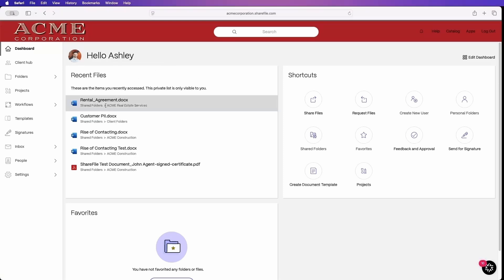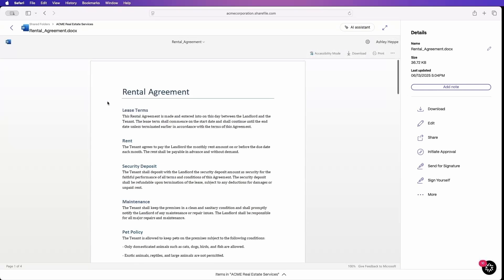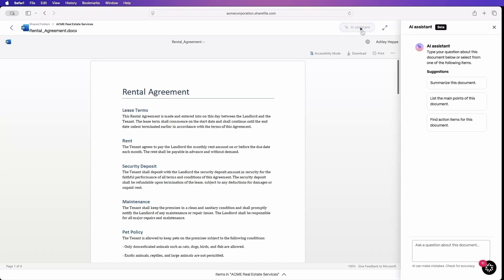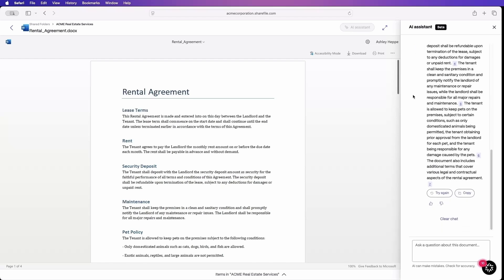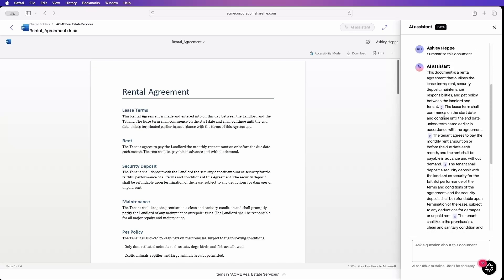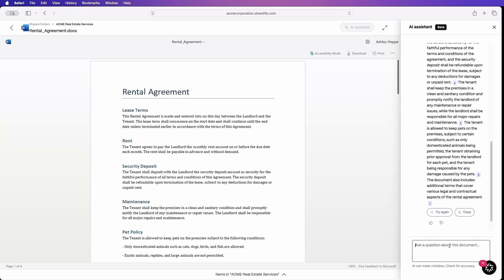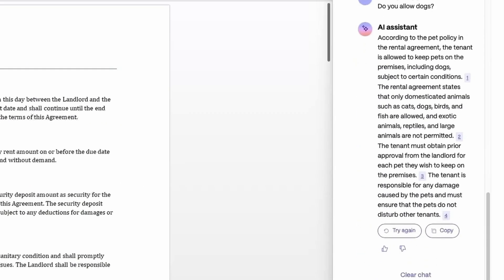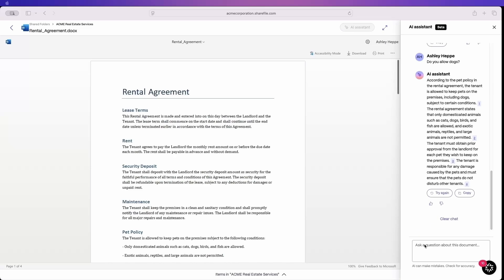ShareFile's AI-powered Document Assistant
ShareFile users can instantly analyze large documents, extracting key insights with a single click or query. ShareFile's AI document assistant is one tool for extracting insights that provides precise answers from a document to exact questions to help shortcut for what the user needs.